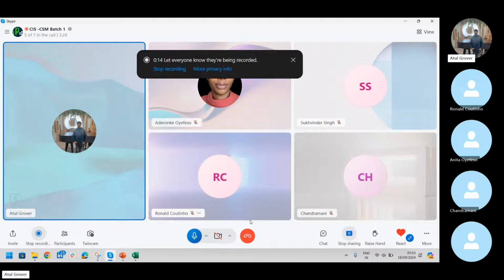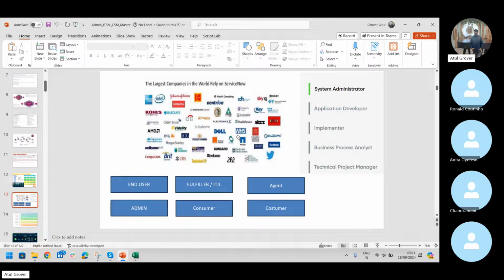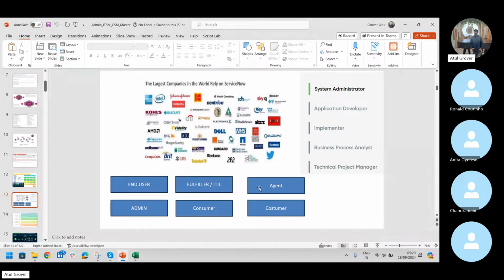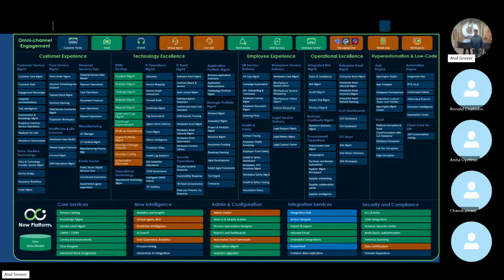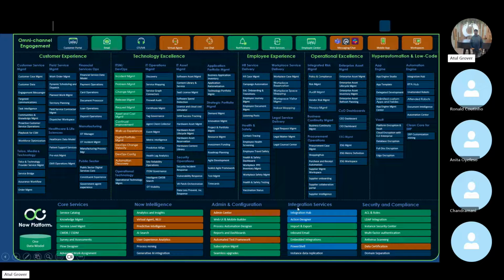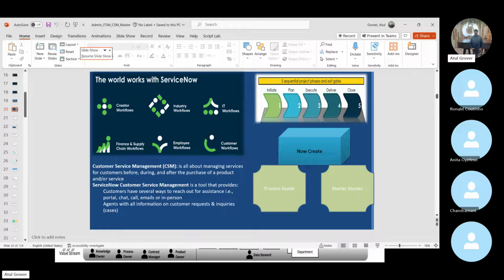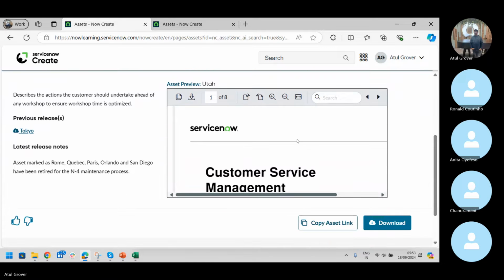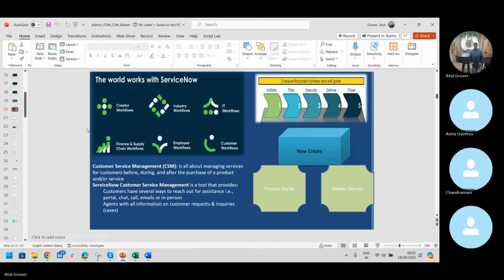CIS - CSM Batch 1 | Day 3 | ServiceNow Introduction - Capabilities - Now Create